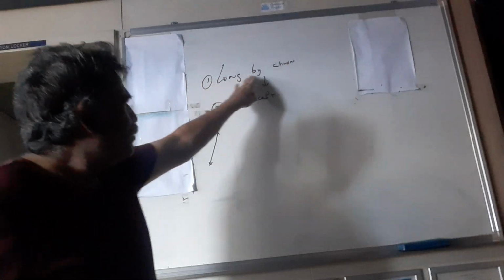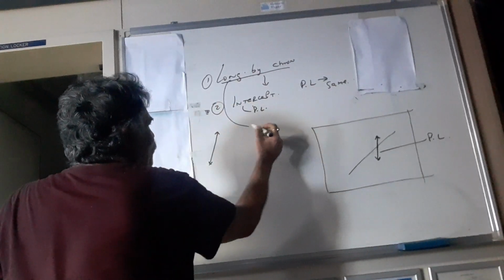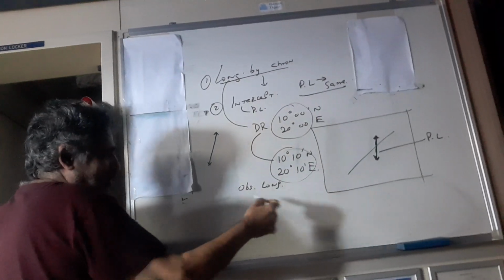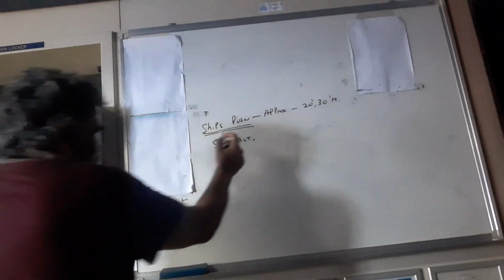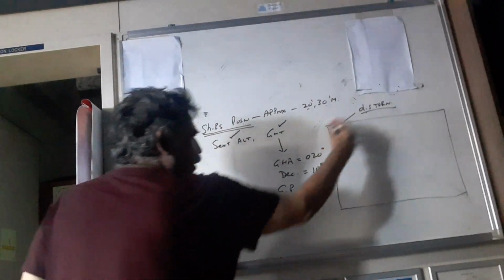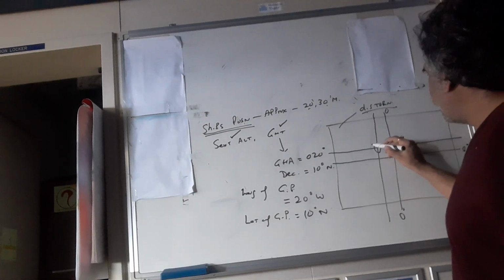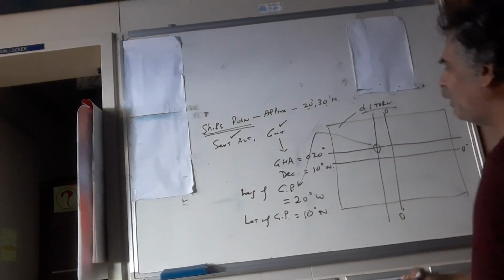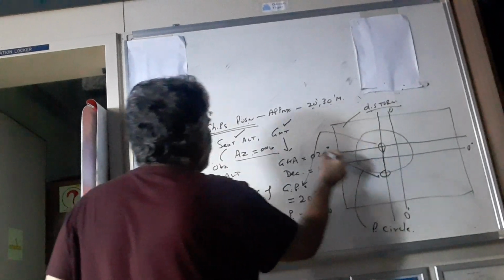long by chron / ships posn by sun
HOW TO CALCULATE SHIPS POSN , BY 1 SEXTANT ALTITUDE